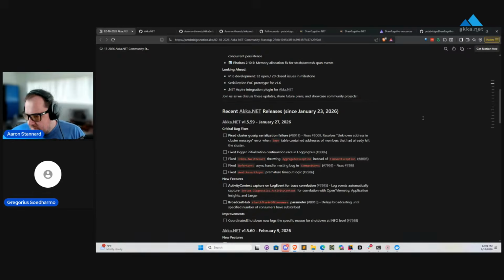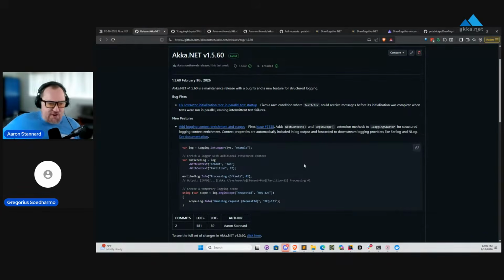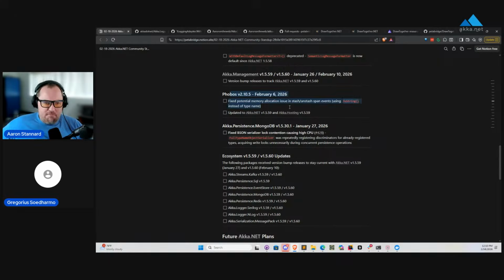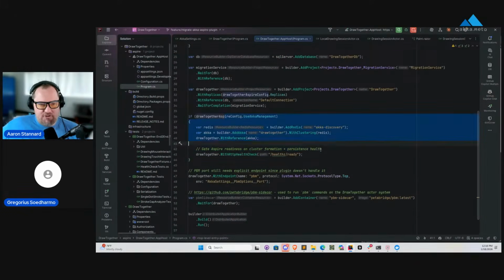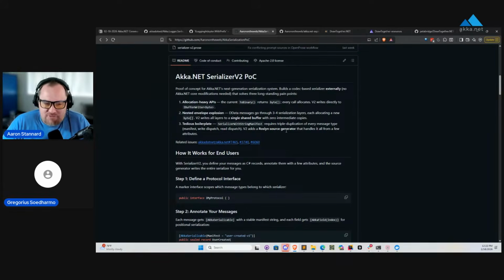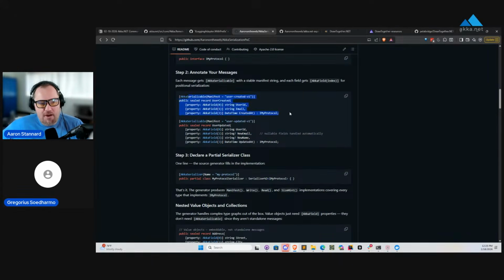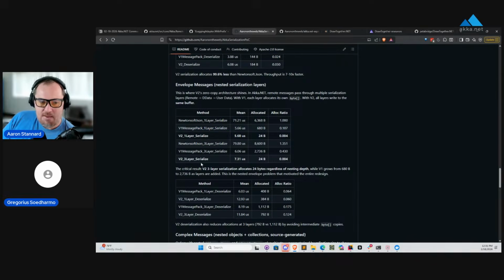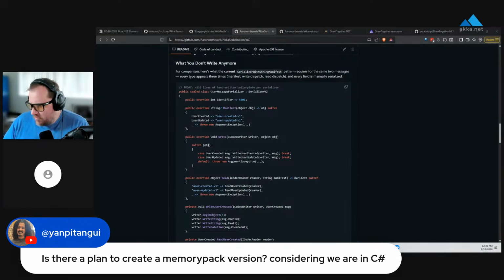Logging, OpenTelemetry & .NET Aspire for Akka.NET - February 2026 Community Standup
Join us for the February 2026 Akka.NET Community Standup! Since our last meetup in January, we've shipped 4 core releases and 20+ ecosystem updates with major observability improvements.

What we'll cover:

LOGGING SCOPES (Akka.NET v1.5.60)

New WithContext() and BeginScope() extension methods for ILoggingAdapter
Structured logging context enrichment that flows to Serilog, NLog, and Microsoft.Extensions.Logging
OPENTELEMETRY TRACE CORRELATION (Akka.Hosting v1.5.60)

Activity.Current doesn't flow across actor mailbox boundaries - now solved
New AkkaTraceContextProcessor captures trace context from LogEvent.ActivityContext
Register with options.AddAkkaTraceCorrelation() in your OpenTelemetry logging config
.NET ASPIRE INTEGRATION (Show & Tell)

Akka.NET plugin for .NET Aspire orchestration and service discovery
ALSO COVERING:

Akka.NET v1.5.59: Cluster gossip fix, BroadcastHub improvements, DeferAsync fixes
Akka.Persistence.MongoDB v1.5.30.1: BSON serializer lock contention fix
Phobos v2.10.5: Memory allocation fix for stash/unstash span events